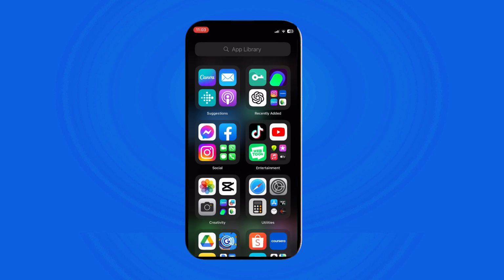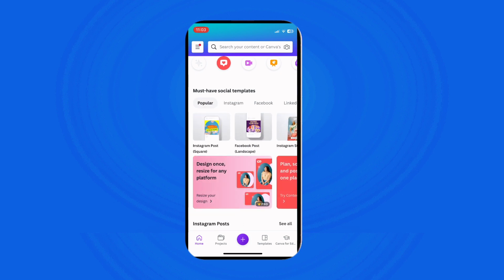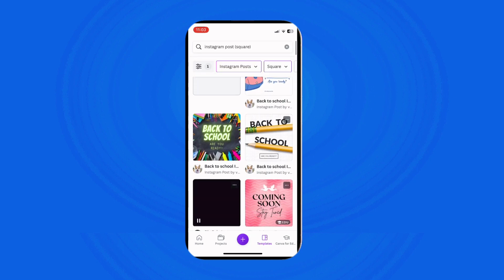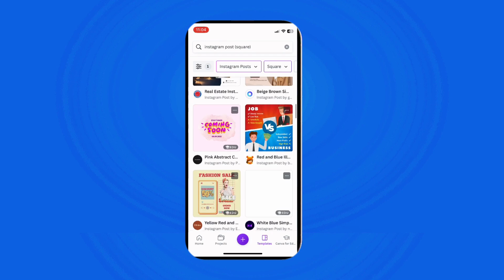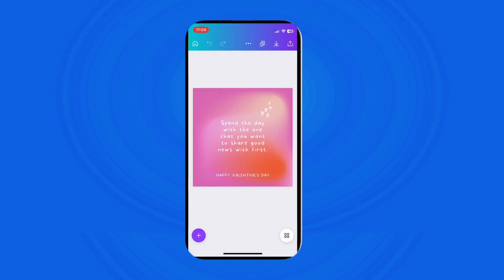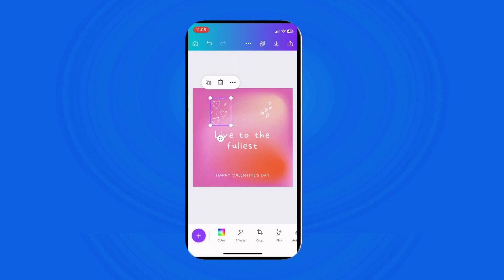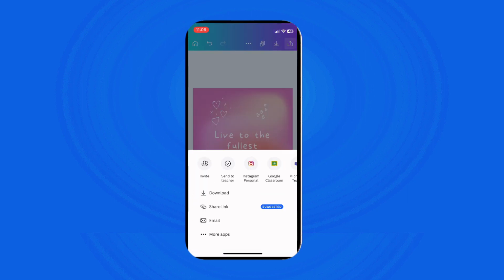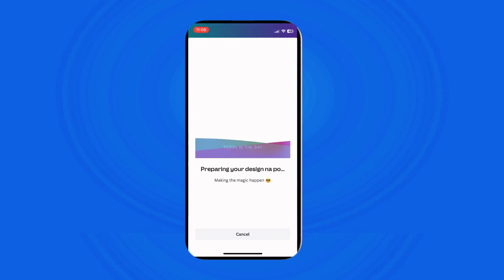How to Create an Instagram Post on Canva Using Phone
In this video, I'll show you How to Create an Instagram Post on Canva Using Phone

In this video, I'll show you how to create an eye-catching Instagram post on Canva using your phone, perfect for elevating your social media game.

Discover the easy steps to access Canva's mobile app and design a stunning Instagram post with captivating visuals and engaging text.

We'll walk you through the process, making it suitable for both beginners and experienced Canva users.

Whether you're a business owner, influencer, or social media enthusiast, creating Instagram posts on Canva's mobile app allows you to effortlessly stand out in the crowded digital landscape.

Let's get started with creating an Instagram post on Canva using your phone today!